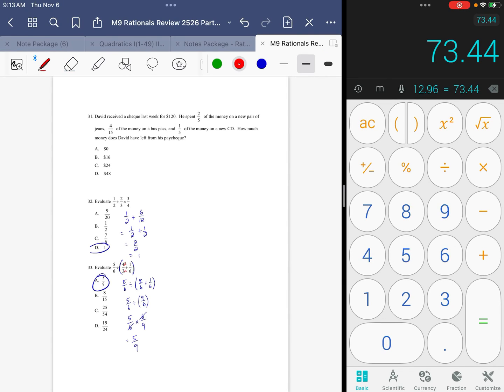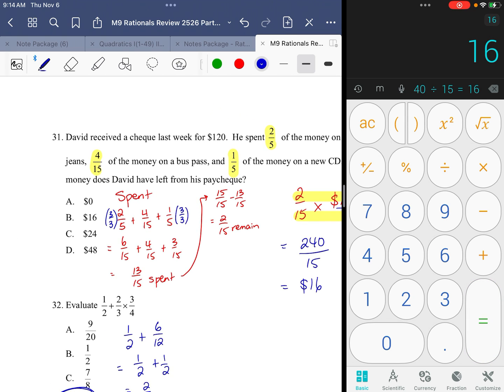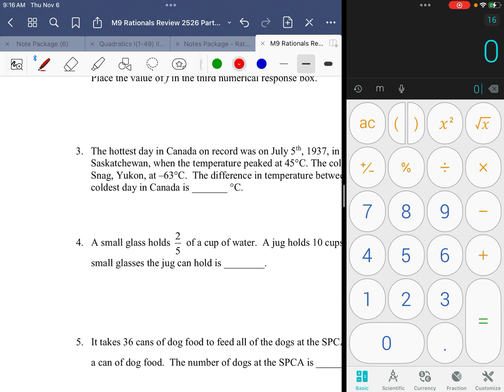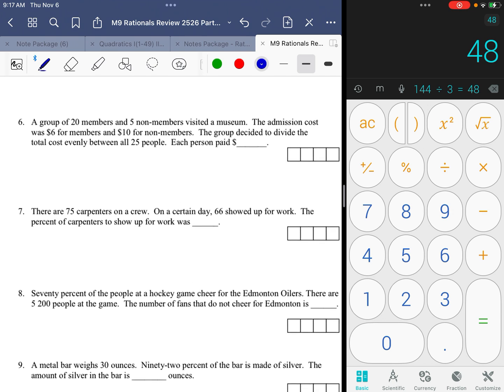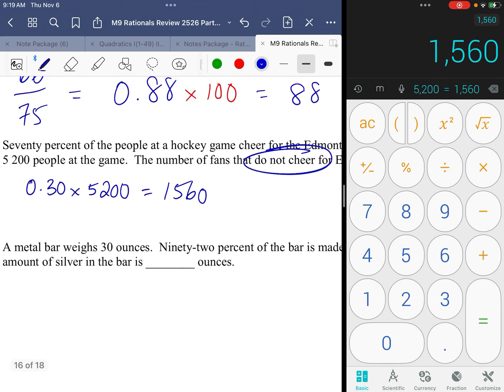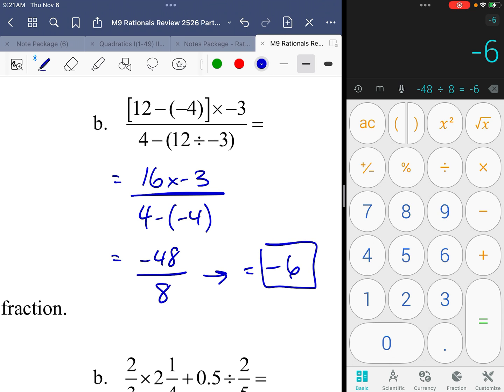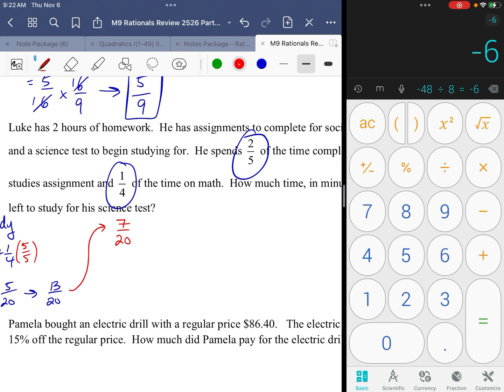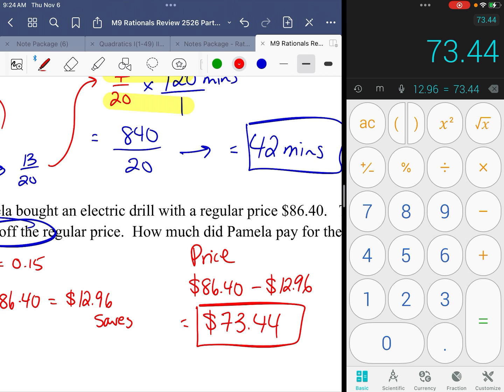Math 9 Rationals Review Q31 Numerical Response and Written Solutions